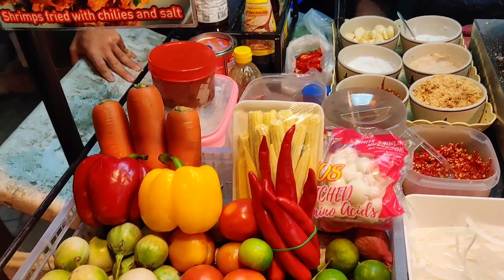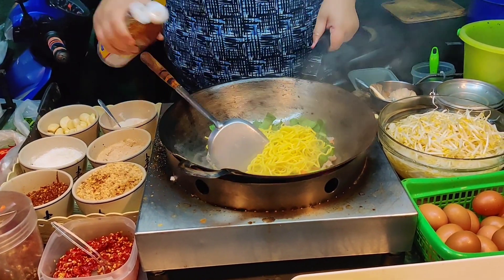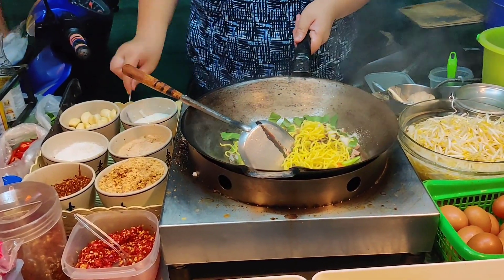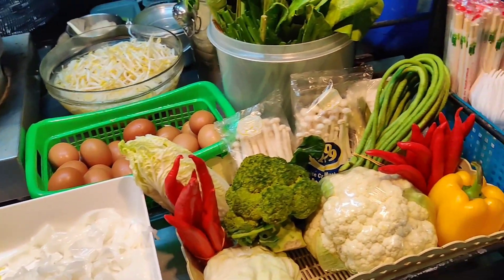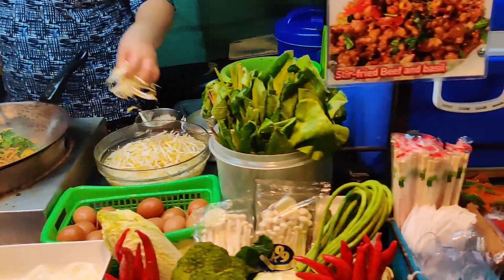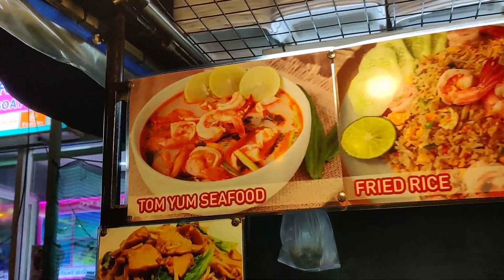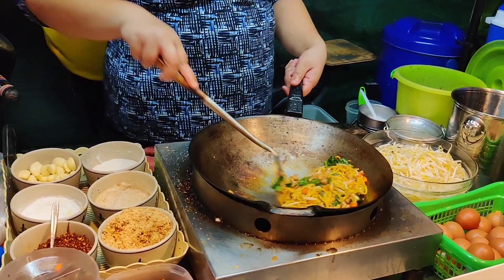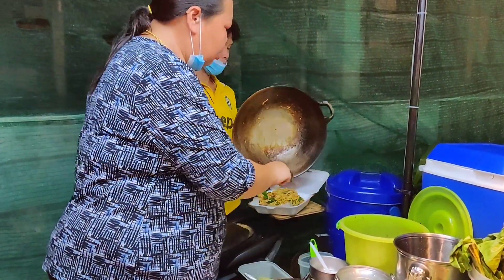Only Rs. 100 | Thai lady makes Fried Chicken Noodles